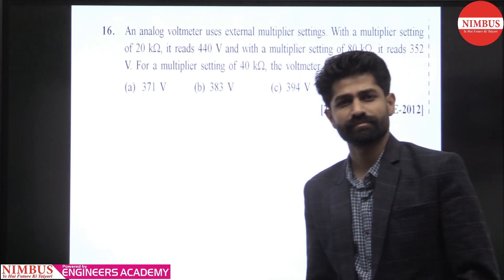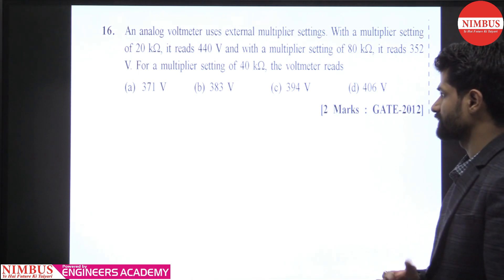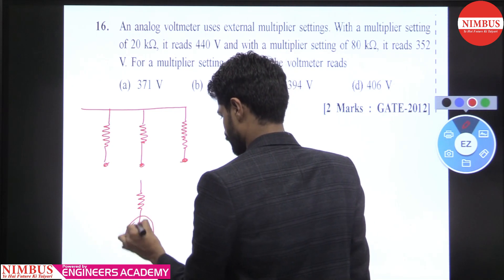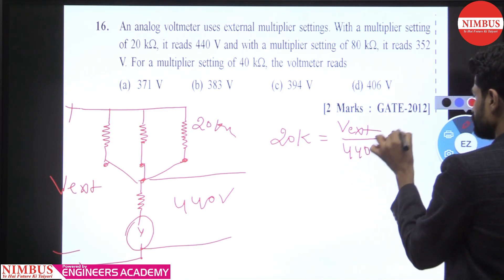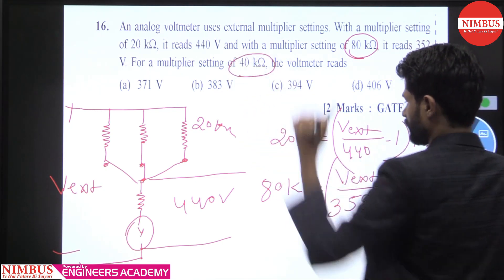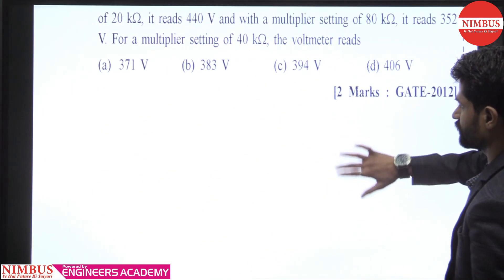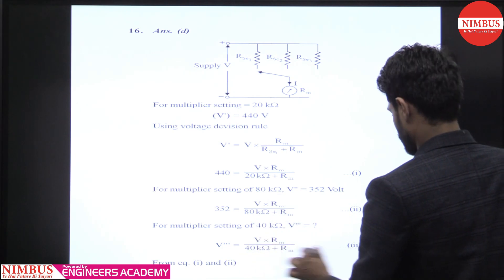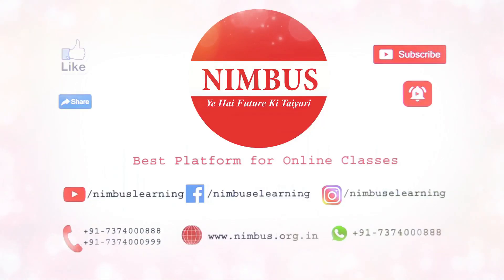Previous Year GATE Questions | Electrical Engineering | Measurement | Qns- 16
In this video, Mr. Devendra Patidar has Solved Previous year GATE Question of Electrical Engineering of Measurement (Measurement of Voltage & Current ).